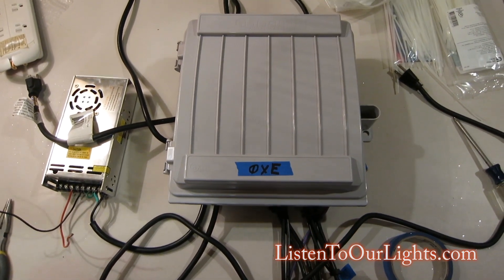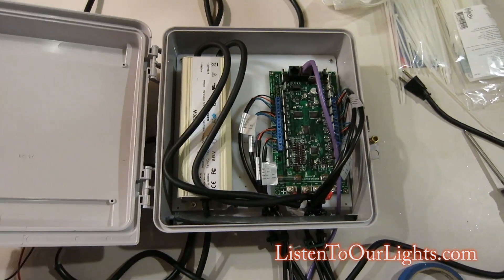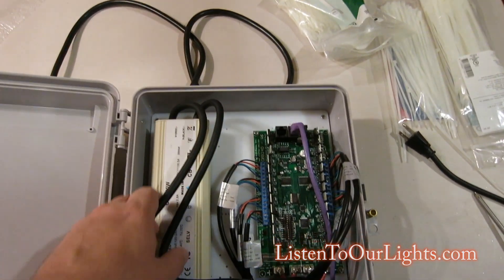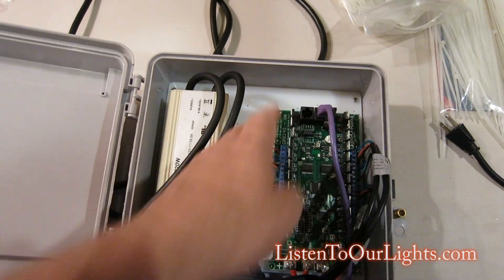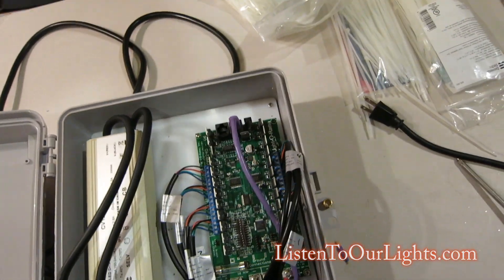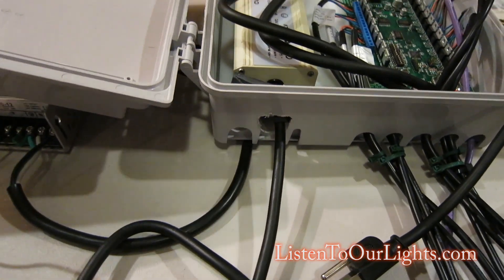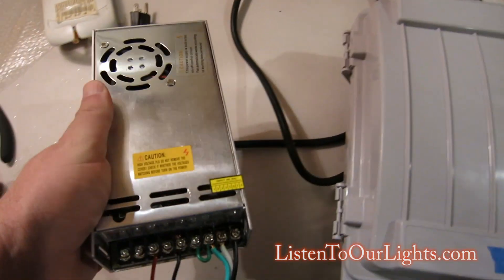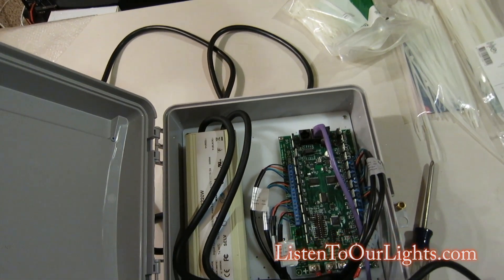Enclosing the CMB24D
Using CG1500 enclosure for Light-O-Rama CMB24D light controller.